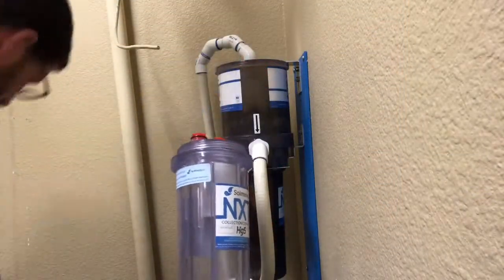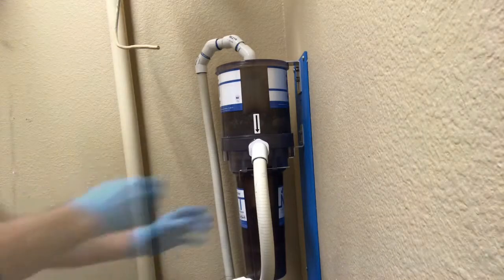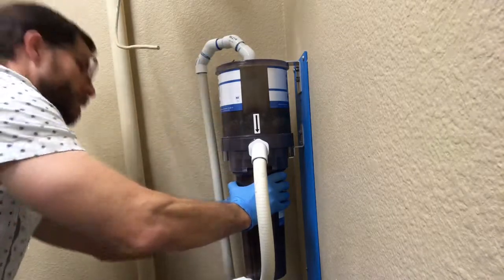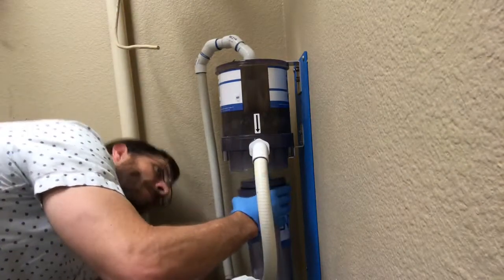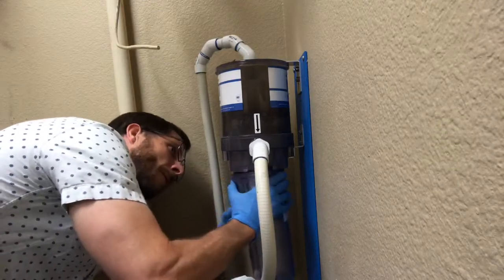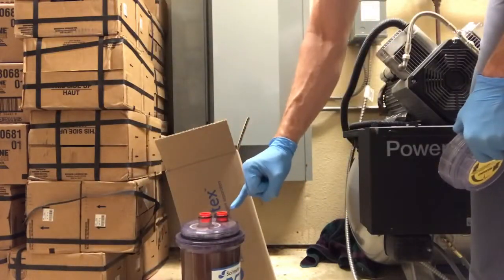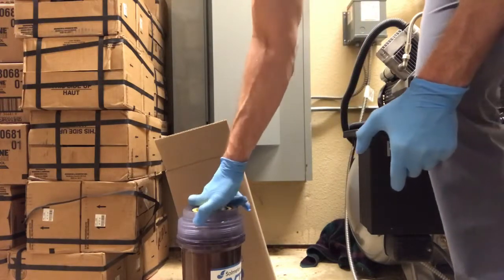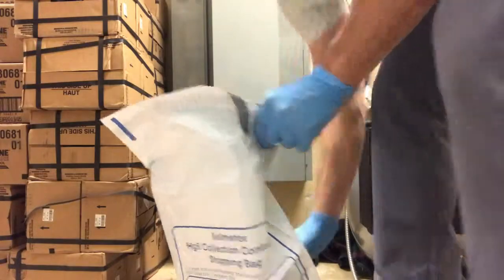Amalgam Separator Replacement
Replacing the collection canister on an HG5 Solmetex Amalgam Seperator